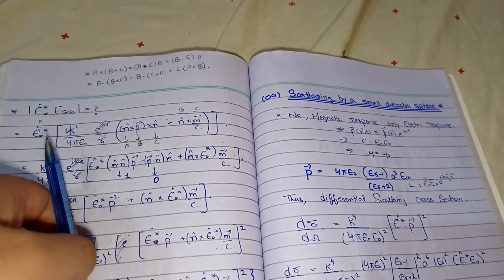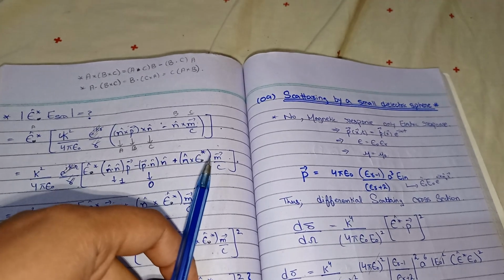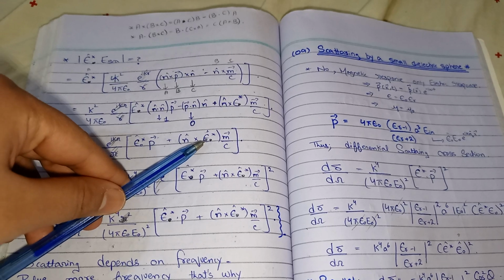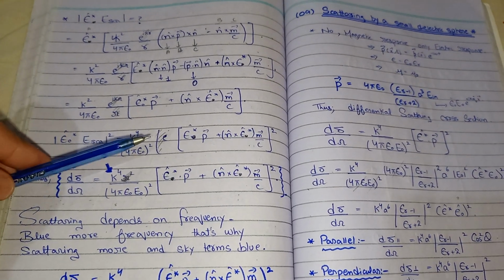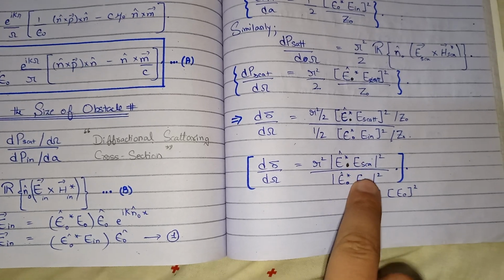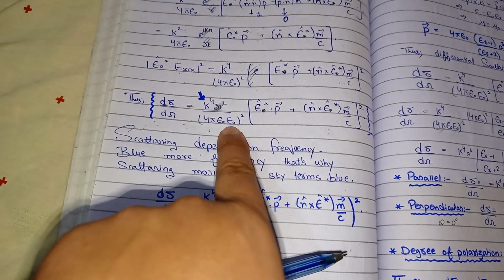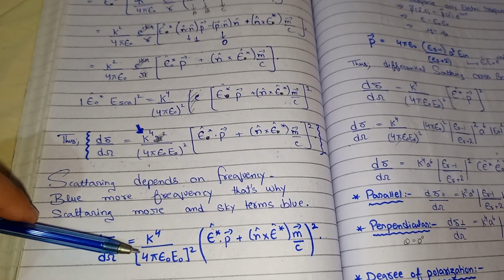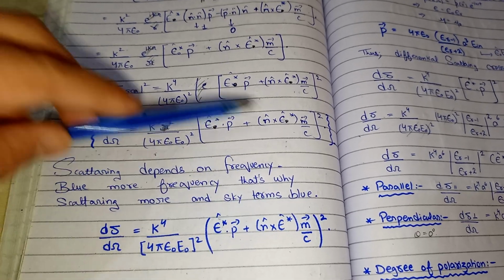scattering at longer wavelengths - Dipoles induced in small scatters || Physicist Hammad Shaukat